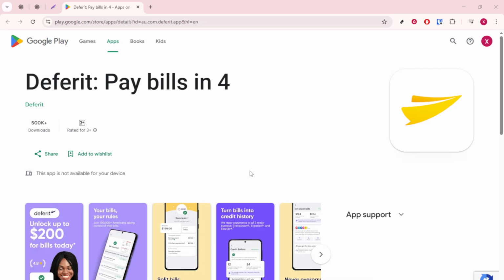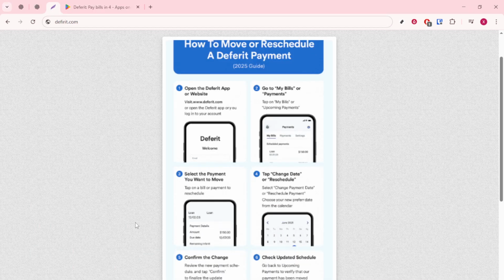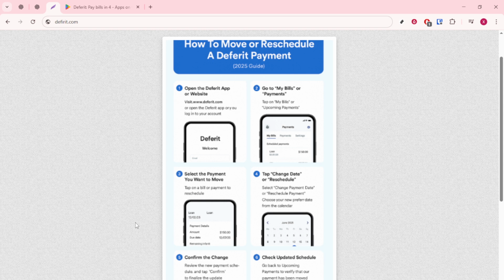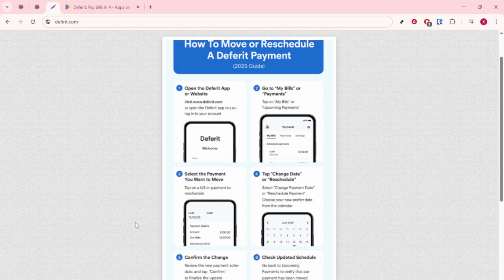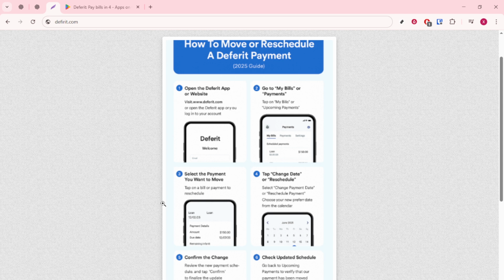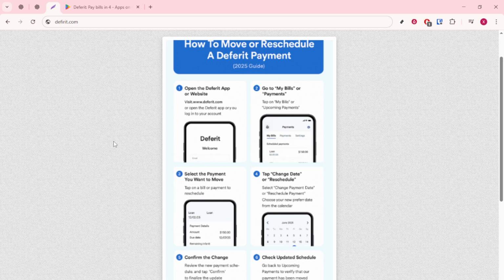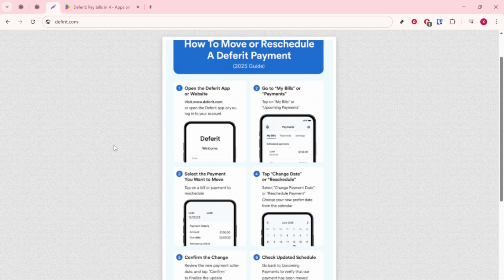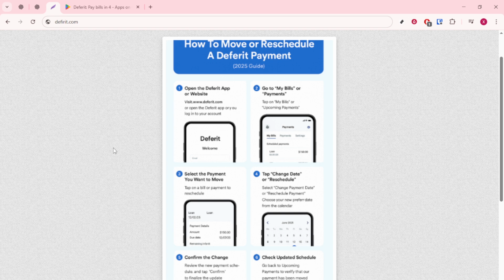How To MoveReschedule A Deferit Payment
Learn how to reverse a payment on Deferit fast and easy in 2025! 💸 This simple guide shows you how to cancel or request a refund for a mistaken payment directly through the Deferit app or support team.